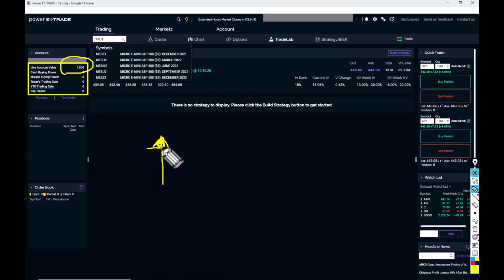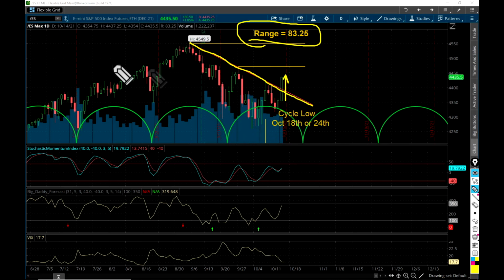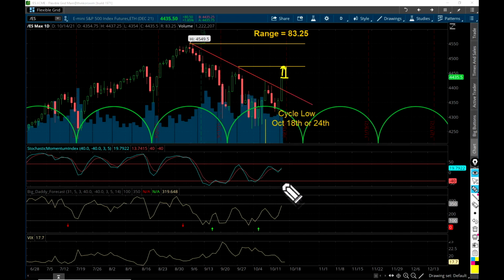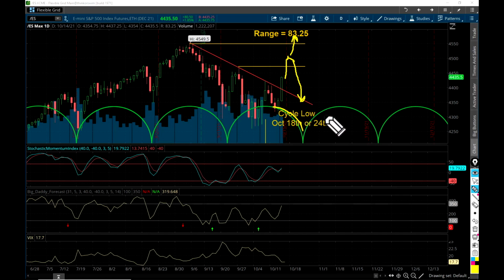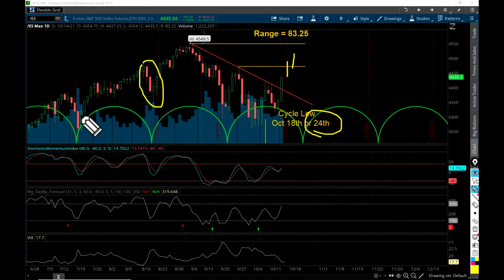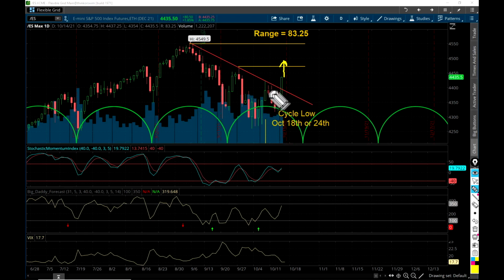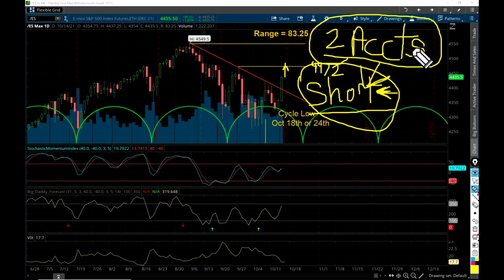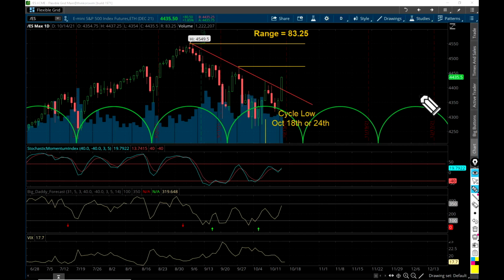Join Me in Small Account Trades!